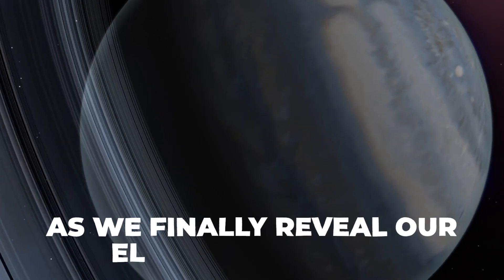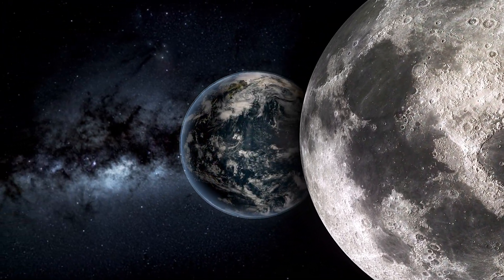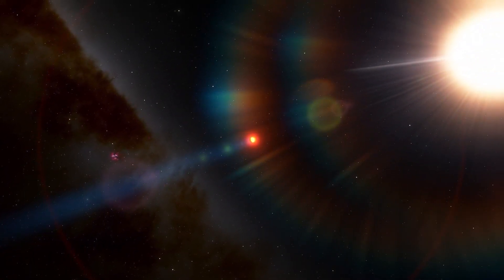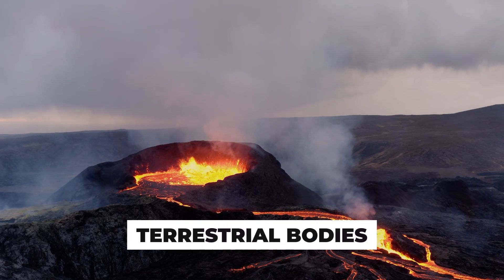EARTH LIKE Exoplanet Found by JWST! Earth 2.0?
Imagine an Earth-sized exoplanet that experiences a sunrise and sunset every two days instead of twenty-four hours. Or another, where amidst the swirling gasses, we've detected an element never before found on an exoplanet - Sulphur dioxide! This is just a tiny sneak peek of the cosmic marvels that await us.

In today's science communication, we look at EARTH-LIKE Exoplanet Found by JWST. Discover the Latest in Science and Technology News: Space Tech, NASA, SpaceX, LHC, CERN, JWST, and More in 2023! 🚀🌌🔬 Looking for exciting updates on exoplanets, habitable exoplanet systems, and the search for Earth-like exoplanets? Join us as we delve into the captivating world of space exploration and delve into groundbreaking discoveries from the James Webb Space Telescope (JWST). Stay up-to-date with the most recent findings on exoplanet atmospheres, Trappist exoplanets, and TESS's remarkable journey, as we uncover the wonders of the universe together. Don't miss out on the first exoplanet sightings and the revolutionary advancements that will shape our understanding of the cosmos. Tune in now and be part of the ultimate science communication experience! 🌏🔭

Inspired by Scientists Discover Planets More Habitable Than Earth!
Inspired by What If Earth Was As Big As These Exoplanets?
Inspired by Is Earth 2.0 Our New Home?
Inspired by Habitable Exoplanet 16 Light-Years Away From Earth

On Sagan's Sandbox, we will go through science communication, science and technology, science news, and space news.